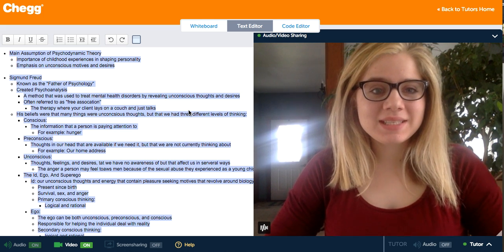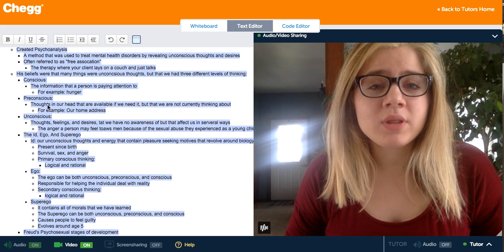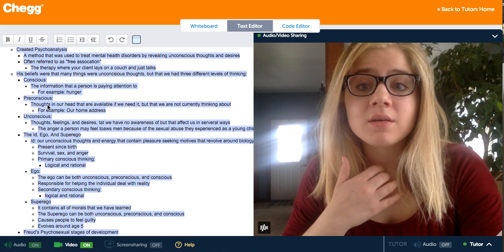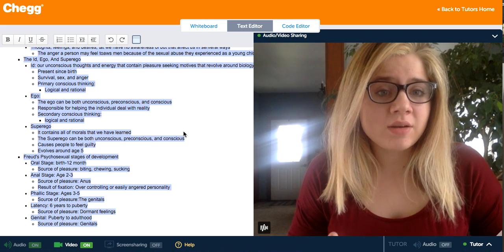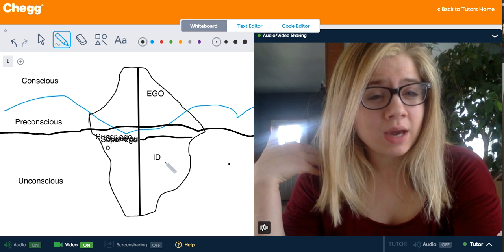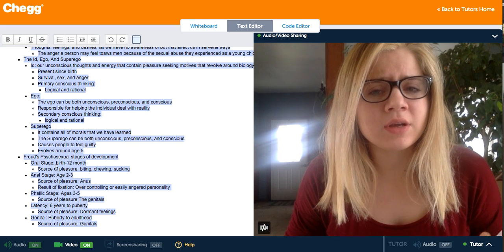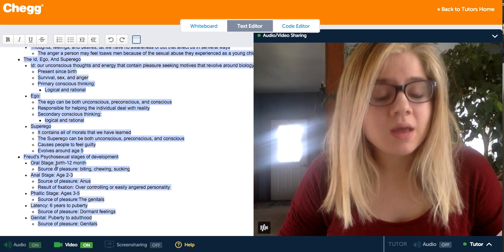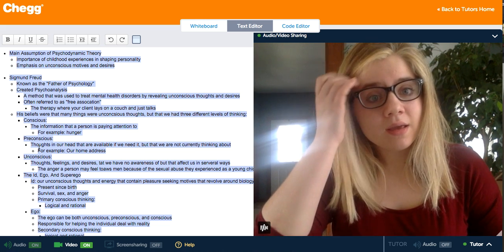Psychodynamic Theory | Psychology | Chegg Tutors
In psychology, a psychodynamic theory is a view that explains personality in terms of conscious and unconscious forces, such as unconscious desires and beliefs. In the early 20th century, Sigmund Freud proposed a psychodynamic theory according to which personality consists of the id (responsible for instincts and pleasure-seeking), the superego (which attempts to obey the rules of parents and society), and the ego (which mediates between them according to the demands of reality). Psychodynamic theories commonly hold that childhood experiences shape personality. Such theories are associated with psychoanalysis, a type of therapy that attempts to reveal unconscious thoughts and desires. Not all psychologists accept psychodynamic theories, and critics claim the theories lack supporting scientific data. Other theories of personality include behavioral and humanist theories.

Learn about Psychology terms like Psychodynamic Theory on Chegg Tutors. Work with live, online Psychology tutors like Lindsey A. who can help you at any moment, whether at 2pm or 2am.

Liked the video tutorial? Schedule lessons on-demand or schedule weekly tutoring in advance with tutors like Lindsey A.

About Lindsey A., Psychology tutor on Chegg Tutors:

University of St. Francis, Class of 2015
Master of Social Work Major

Subjects tutored: Religious Studies, Philosophy, Pre-Algebra, GED, Gender Studies, Public Policy, Resume Writing, COMPASS, Social Work, ASVAB, Basic Math, Sociology, Biology, Study Skills, Writing, Psychology, Basic Science, College Admissions, Literature, Ethnic Studies, and Family and Consumer Sciences

TEACHING EXPERIENCE
I attended NIU from 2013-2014, while there I worked as a tutor for America Reads. While at NIU I was a nursing major so I took  plenty of Bios, Chems, and Stats classes. I graduated from the University of St. Francis with my BSW in December 2015. Through working as a tutor, I was able to learn valuable teaching techniques and proper ways to relay information.

EXTRACURRICULAR INTERESTS
I love being members of different clubs and I am the assistant manager at a restaurant. In my free time I like to cook and read and spend time with friends.